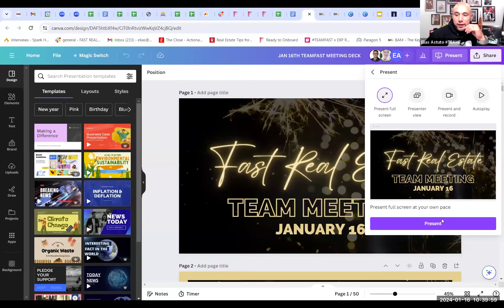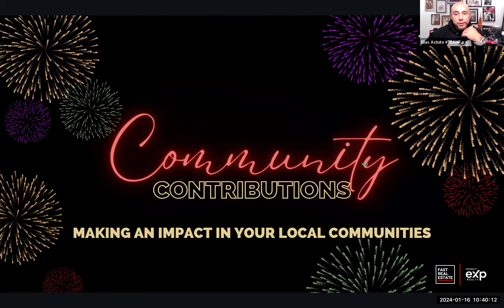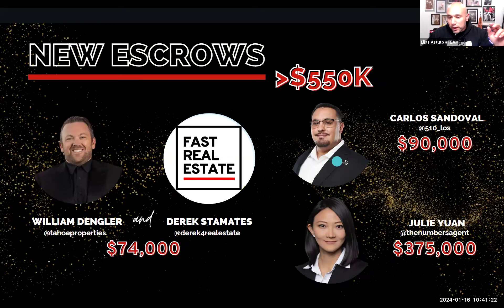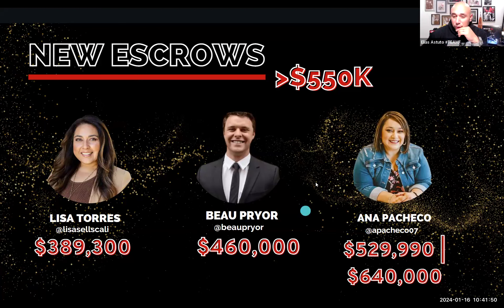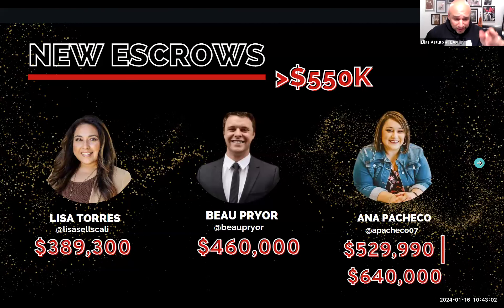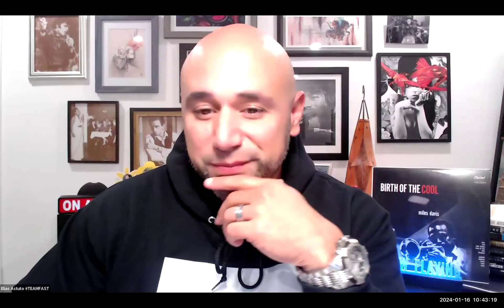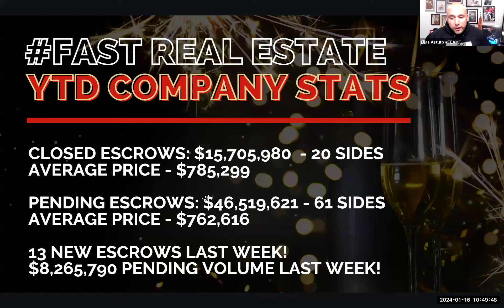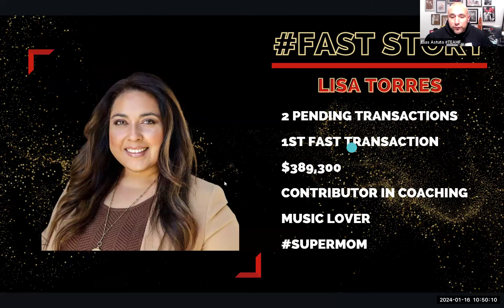The Crucial Handoff Of Home Inspection Findings 01162023 TEAMFAST Weekly Team Meeting EXP Realty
Today's highlight is whether the buyer must provide a copy of their home inspection report to the seller and does the seller needs to provide it to their future buyer.

The answer is yes, a copy of all reports obtained by the buyer except for an appraisal should be provided even if the buyer cancels the transaction and the seller needs to update their SPQ and provide that report.

Join us next week for more.